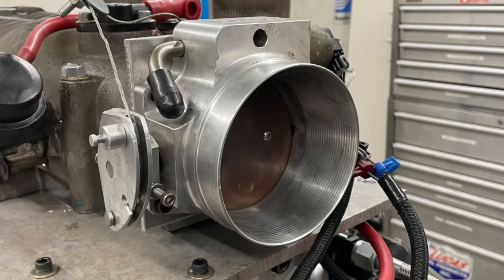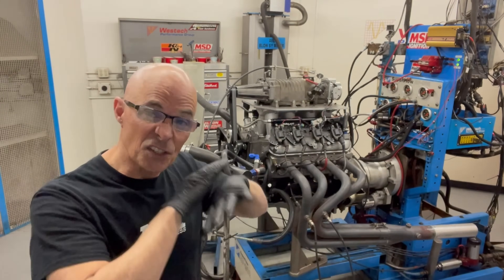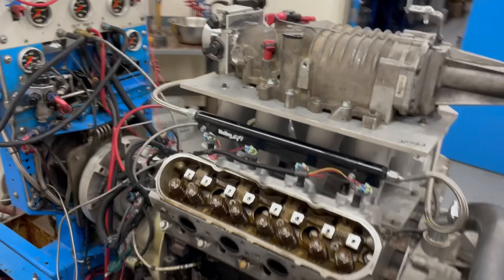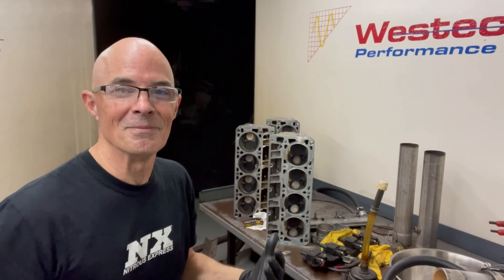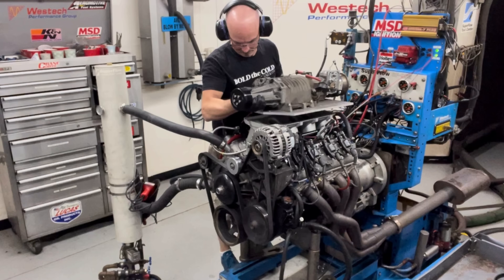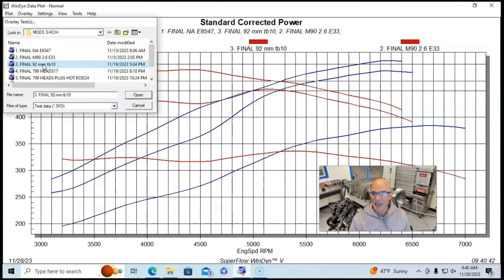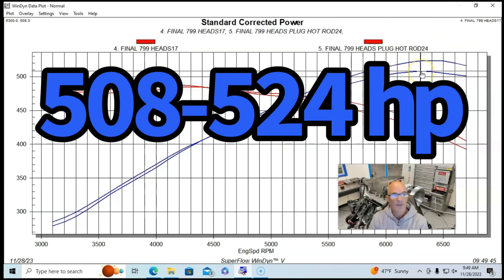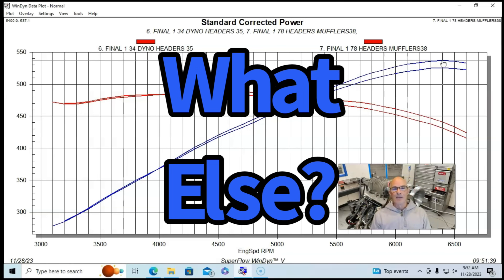JUNKYARD 4.8L M90 LS HEADER, HEAD & CAM TEST. 1 3/4 v 1 7/8, 706 v 799 HEADS, TRUCK NORRIS v HOT ROD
WHAT SIZE HEADER SHOULD I RUN ON MY BOOSTED LS? DO 799 HEADS MAKE MORE POWER THAN 706 HEADS? SHOULD I RUN THE BTR HOT ROD CAM INSTEAD OF THE TRUCK NORRIS CAM? JUNKYARD SUPERCHARGED LS HEADER TEST-1 3/4 VS 1 7/8 INCH. DO BIGGER HEADERS MAKE MORE POWER? DO MUFFLERS HURT POWER? WILL A SUPERCHARGED LS RESPOND TO A BIGGER CAM? SHOULD I REPLACE THE FACTORY 706 HEADS ON MY 4.8L WITH 799 HEADS. DOES MORE FLOW EQUAL MORE POWER? CHECK OUT THIS VIDEO WHERE I COMPARED 1 3/4 VS 1 7/8-INCH LONG-TUBE HEADERS ON THE M90 SUPERCHARGED 4.8L. I ALSO COMPARED THE BTR TRUCK NORRIS TO THE BIGGER HOT ROAD CAM. I ONCE AGAIN ANSWERED THE QUESTION ABOUT WHETHER THE 799 HEADS MAKE MORE POWER THAN 706 HEADS. BONUS TEST-RADIUSED AIR ENTRY.